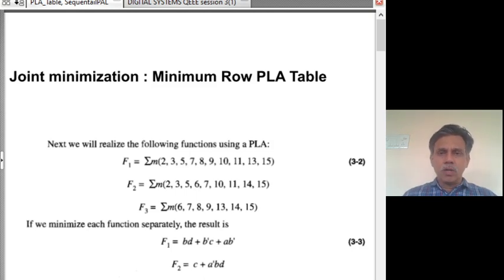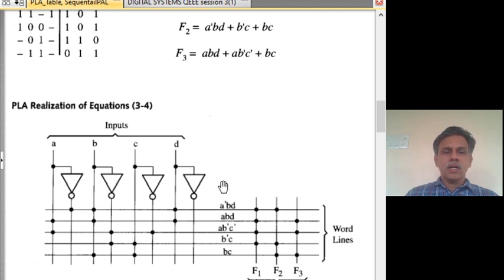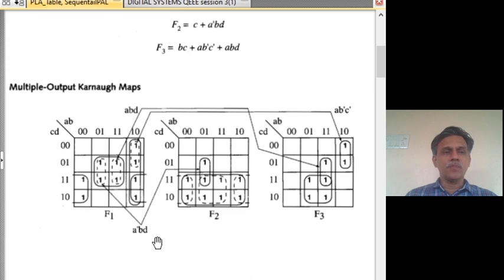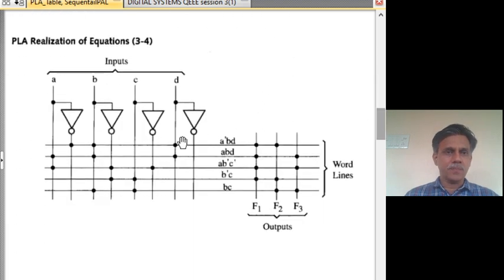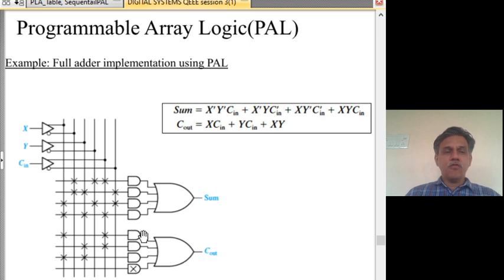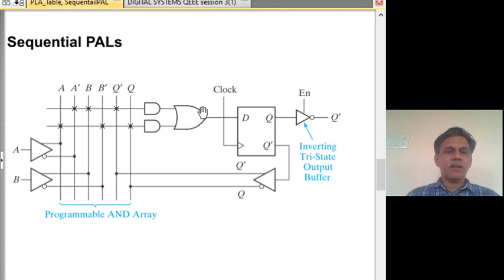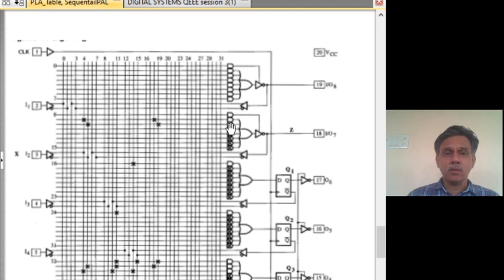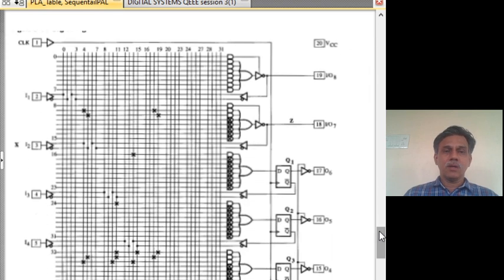PLA Table, SPAL